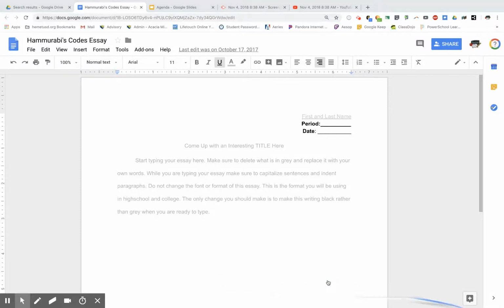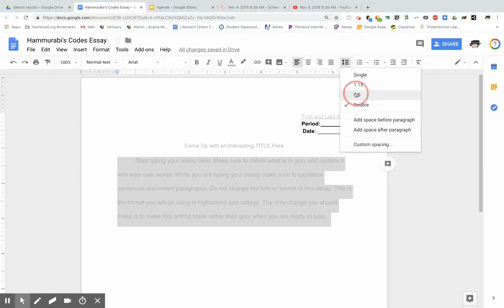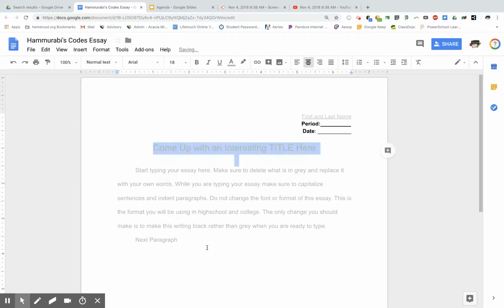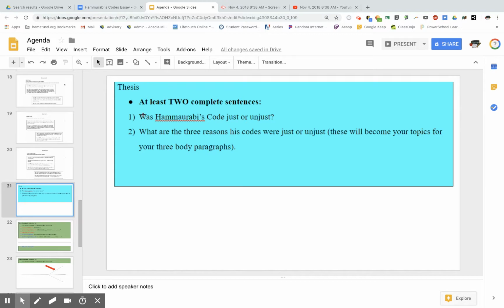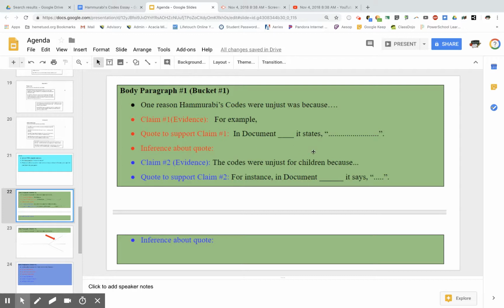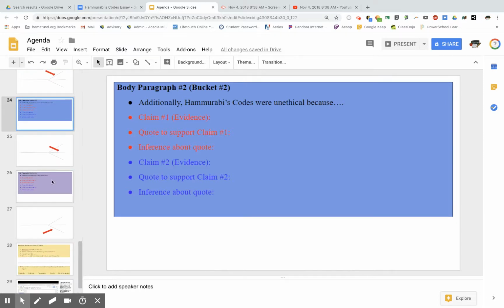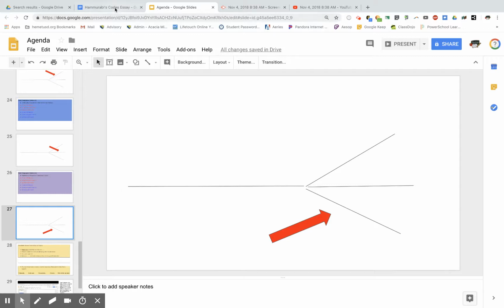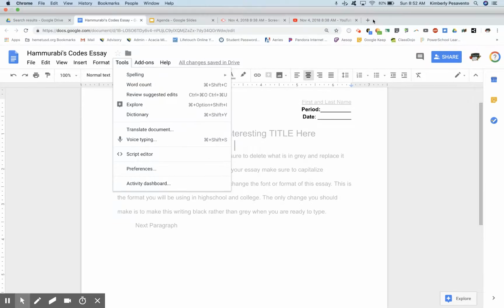Nov 4, 2018 8:53 AM